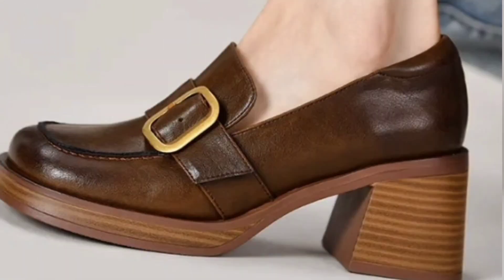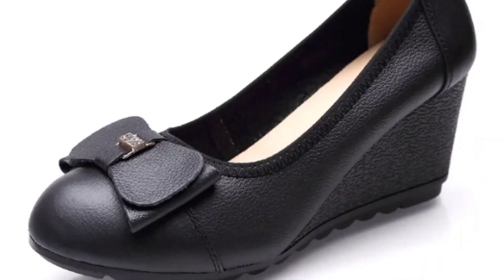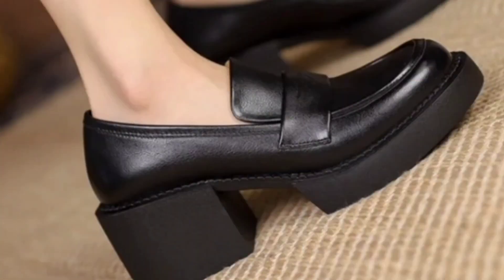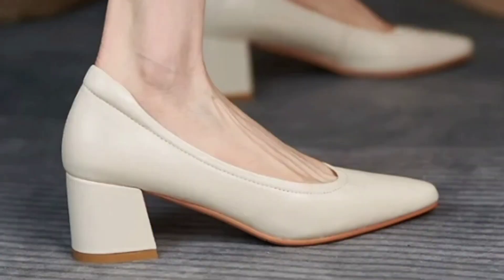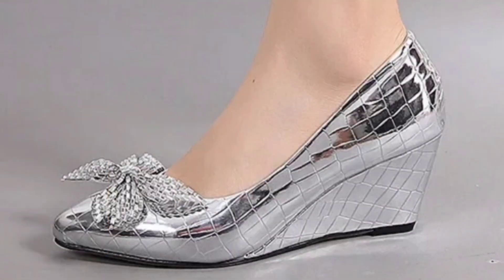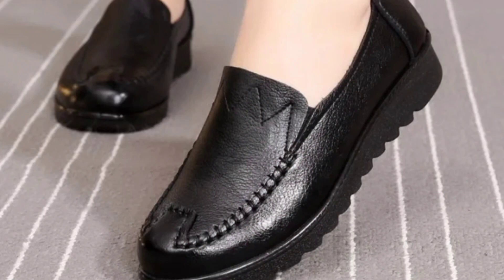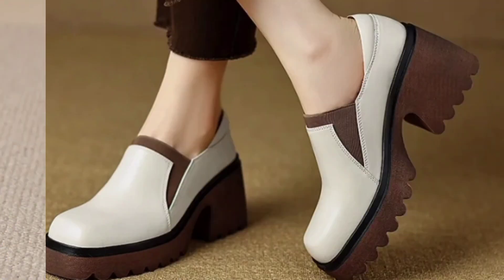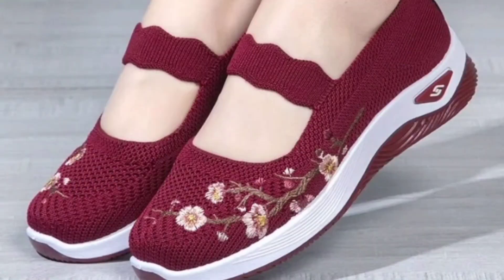2023 LATEST OFFICE STYLE WINTER FOOTWEAR FOR WOMEN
2023 Latest Appealing Winter Footwear Office Style shoes Women's Shoes